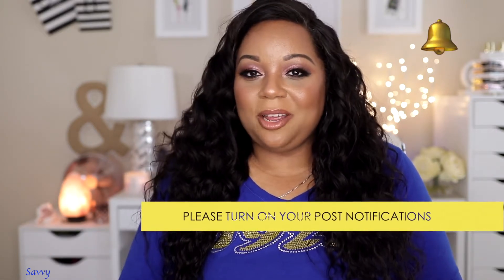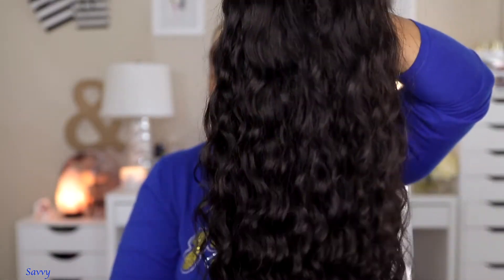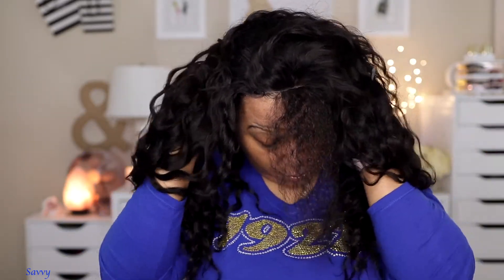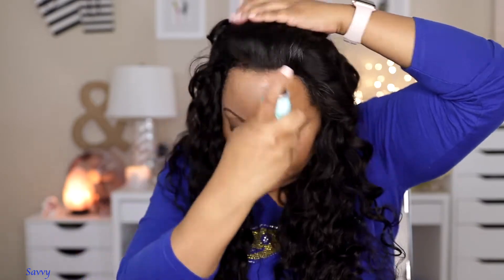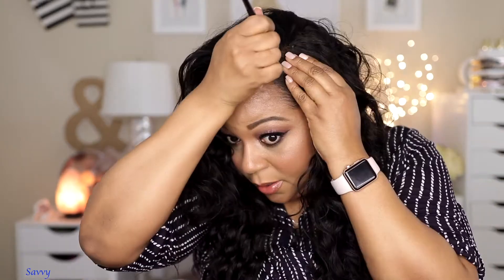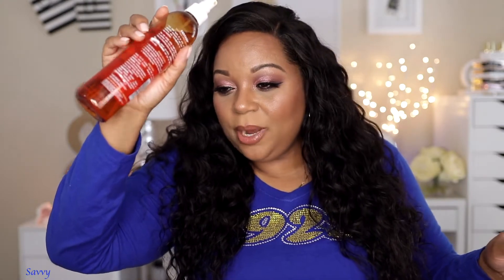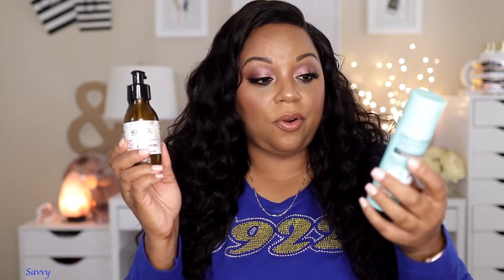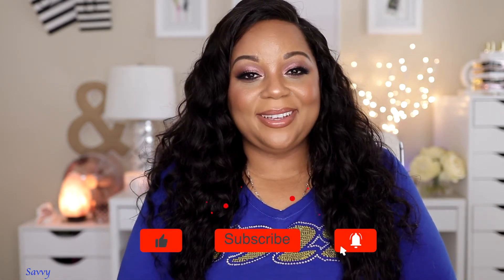VSHOW HAIR | Watch Me Slay This Wig!! | Curling Routine and Initial Review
In today's video, I will show you how I slay this wig from beginning to end!  I'm wearing this wig for the first time.  Also find out my initial thoughts.  Enjoy!  🎬🍿

⏰ Timestamps

0:00 Savvy Intro
0:33 Product Description & Information
03:07 Curling and Styling
07:29 Initial Review

📍Product Featured

★★★★★★★★★★★★★★★VSHOW HAIR★★★★★★★★★★★★★★★★
Code “VSYT”, $10 off for all products.
Same 4x4 Lace Closure Wig Malaysian loose deep wave Hair in the video
VshowWig details: 22 inches, 180% density
Deep wave hair headband wig is only $70.2 with code “HB10”

💁🏽‍♀️Tools Used

💎Check out Midori Linea Jewelry💎
🛍Shop My Look:  Metallic Ocean Abalone Shell Earrings, the Metallic Ocean three Tier Chain and Abalone Shell Gemstone Necklace, and the Dakota Handchain
To SAVE 20% Use Code: savvy

Hair worn:  VSHOW Hair